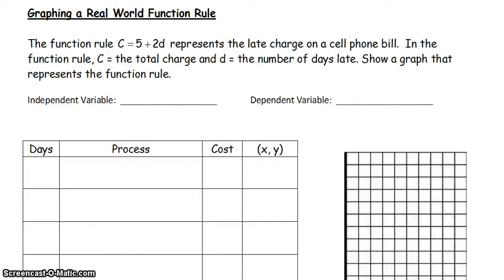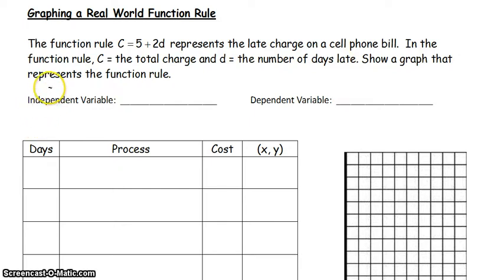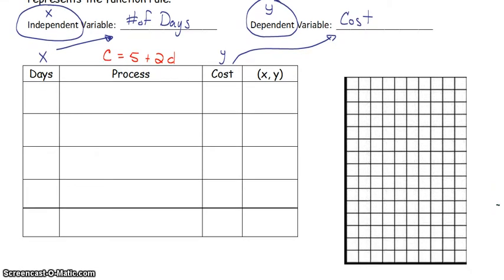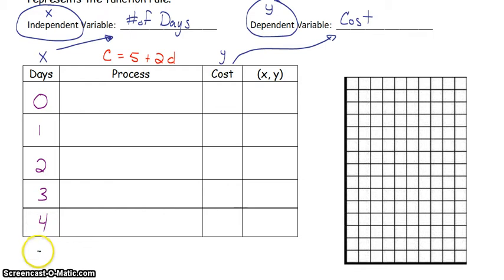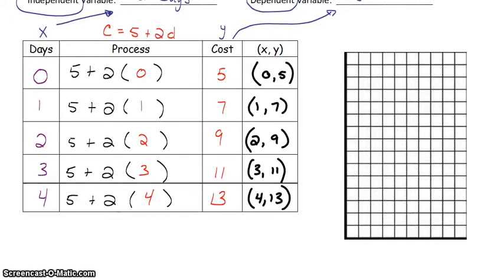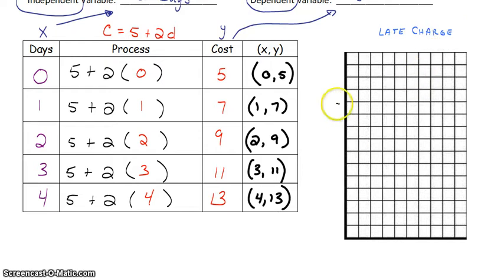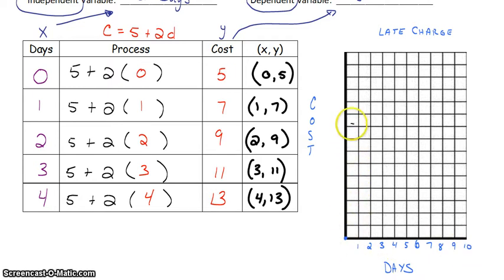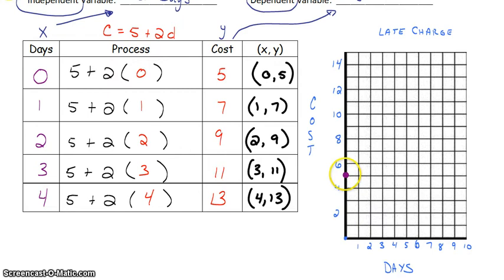U5 Day 7 Pg 4